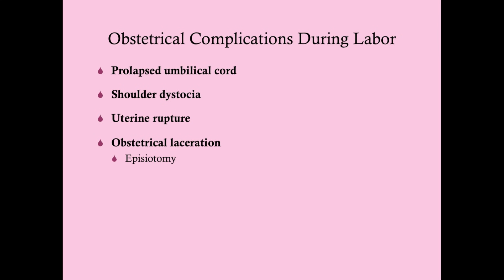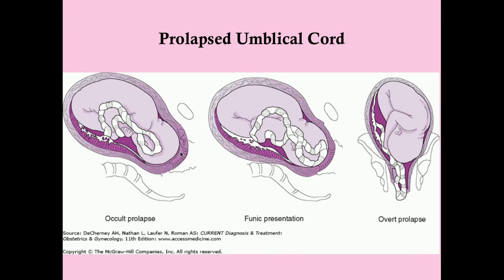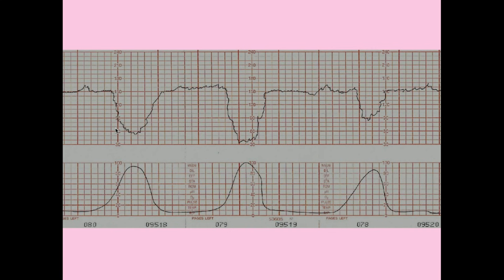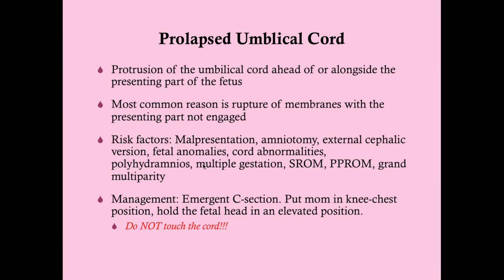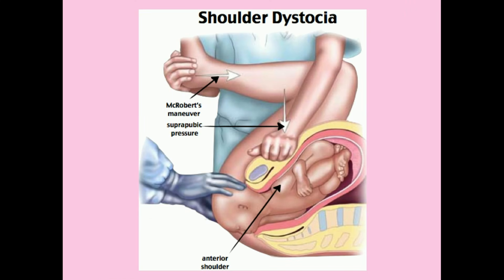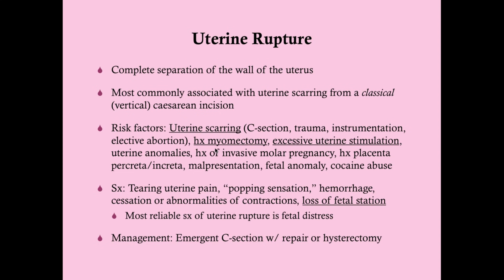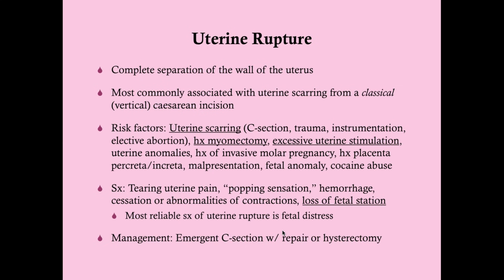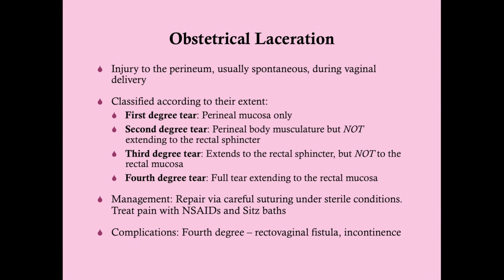Obstetric Complications of Labor - CRASH! Medical Review Series